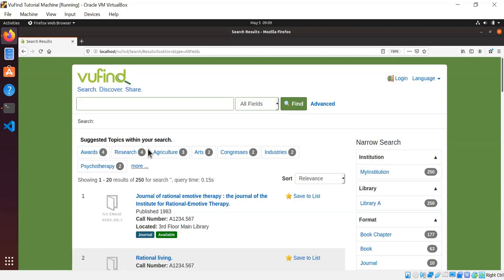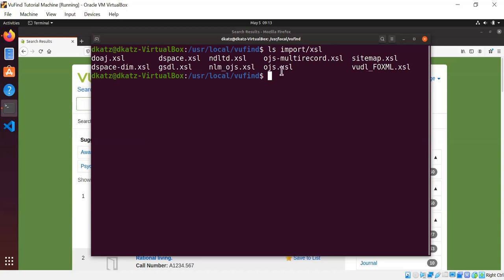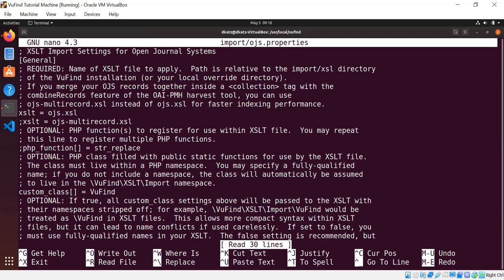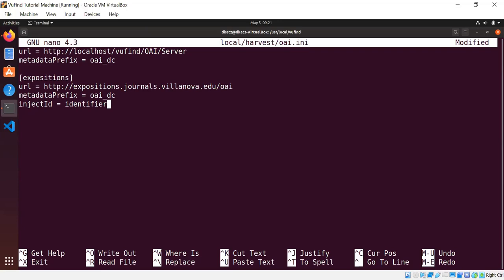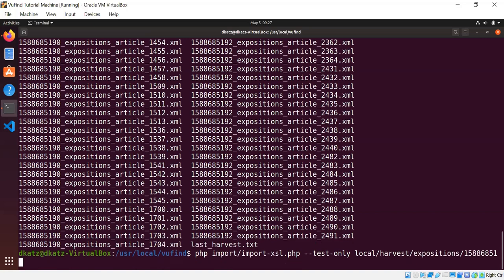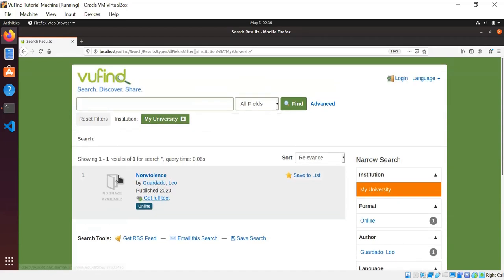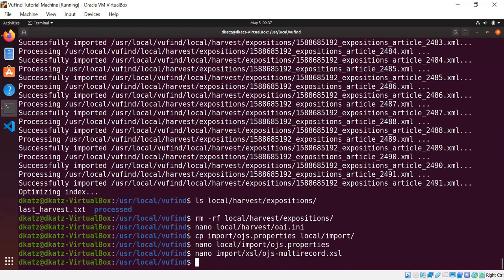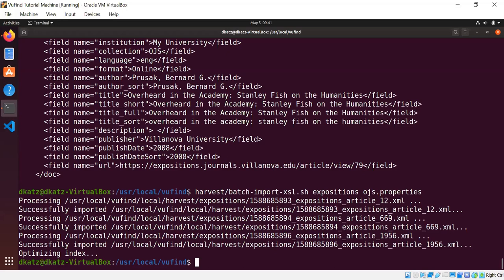VuFind: Indexing XML Records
The seventh VuFind instructional video explains how to import XML records using XSLT, with an emphasis on records that were harvested via OAI-PMH.